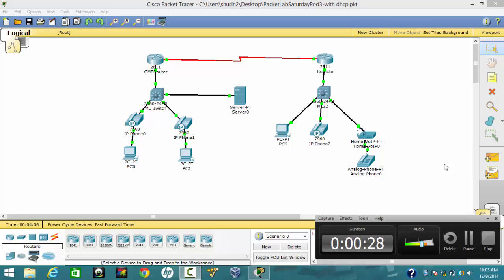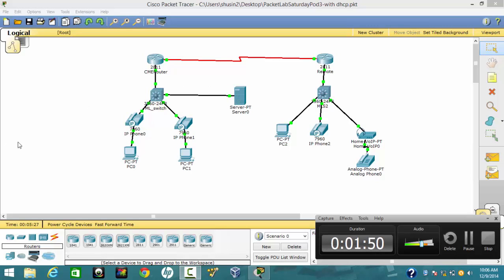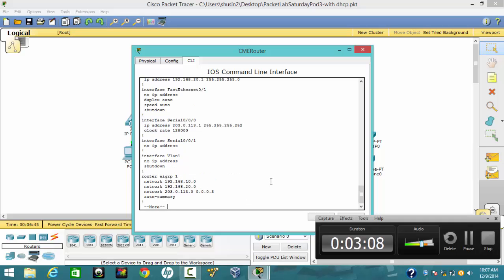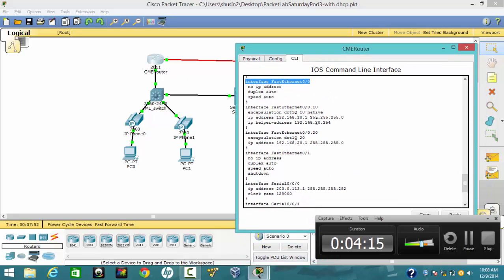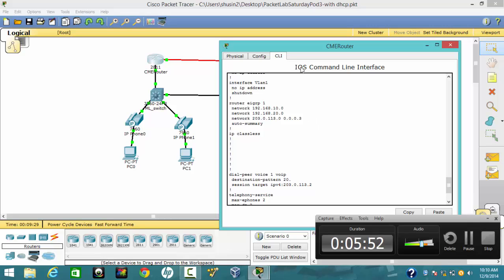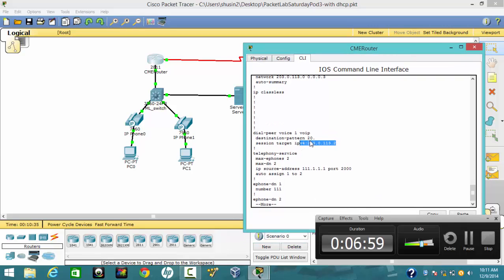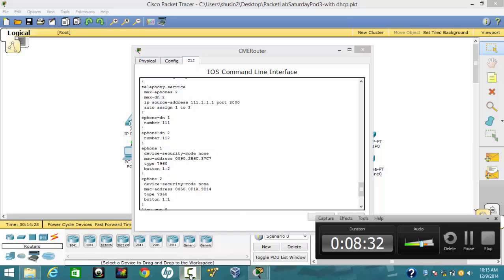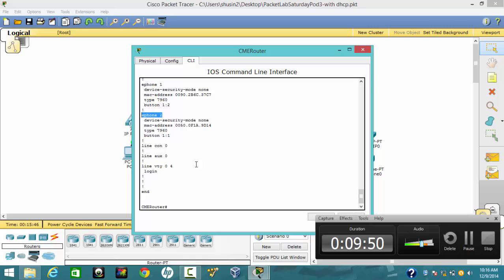voip lab part 1